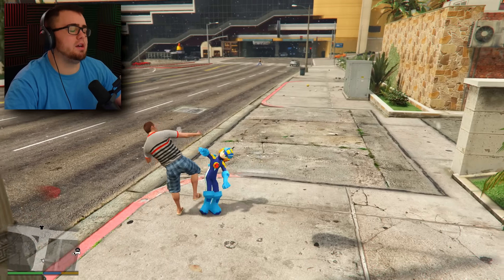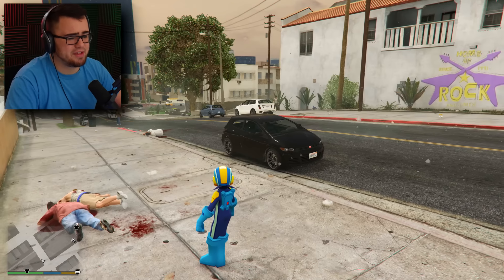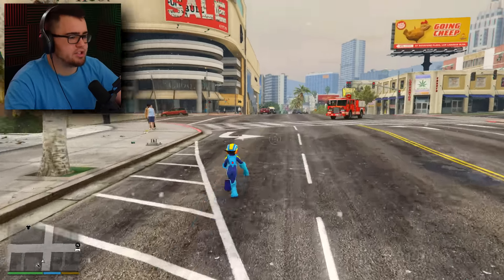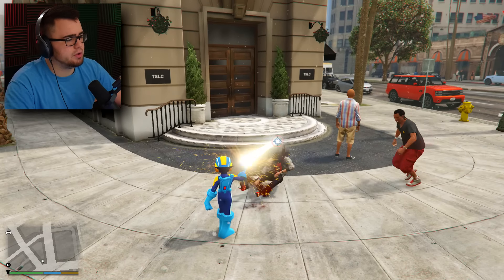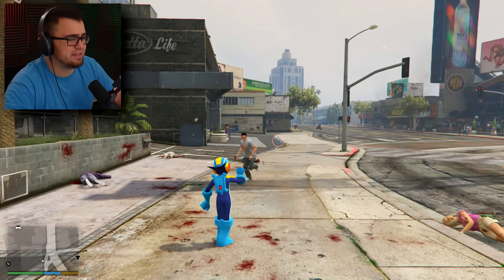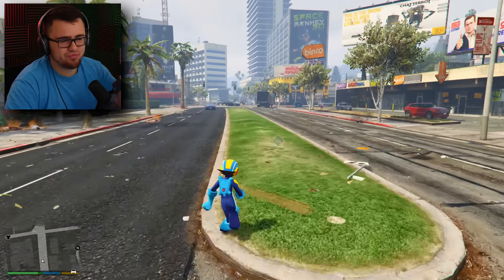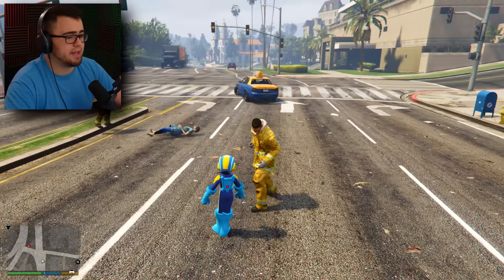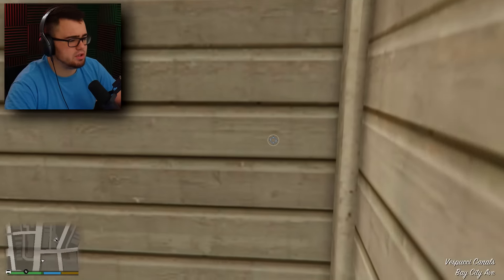THE MEGAMAN MOD w/ SUPER POWERS (GTA 5 PC Mods Gameplay)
GTA 5 Mods - The Megaman Mod with Super Powers!!! The ultimate mod brings us a megaman with some amazing blasting powers!

Let's keep on sharing, liking and subbing until we get 400,000 subscribers!